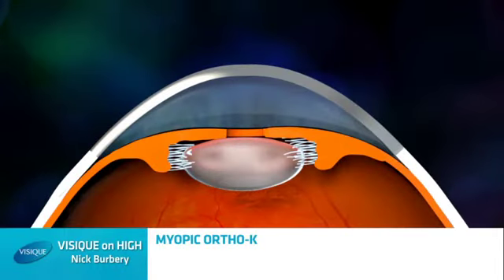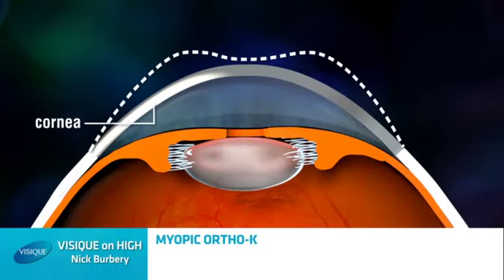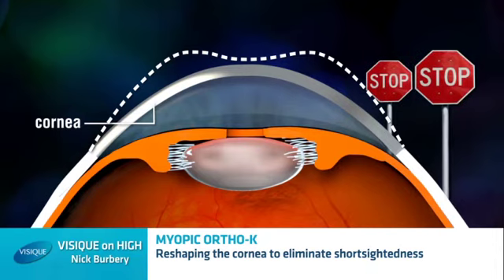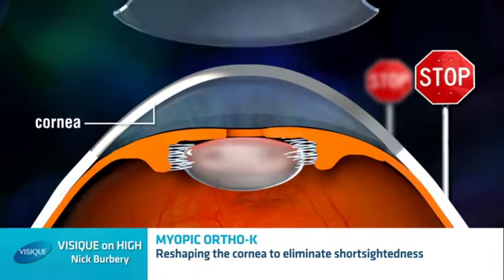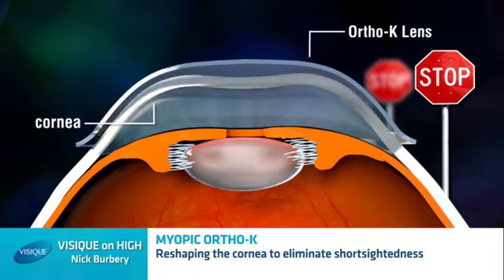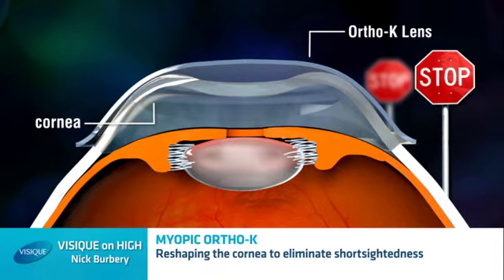How does OrthoK treat Myopia? by Visique Optometrists Upper and Lower Hutt